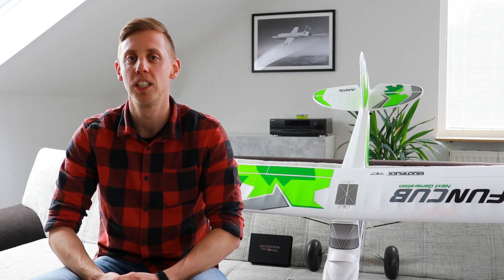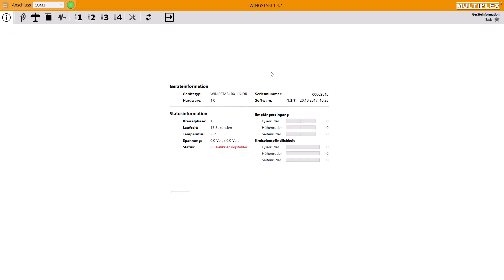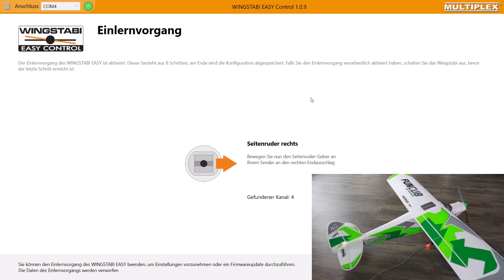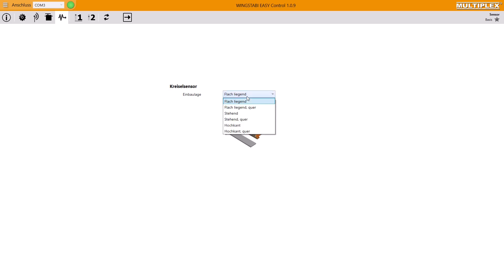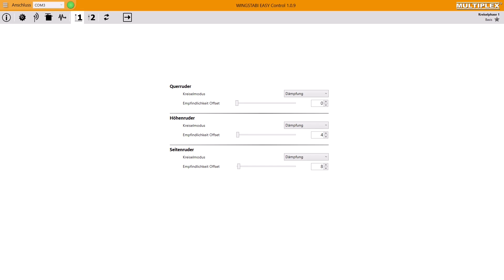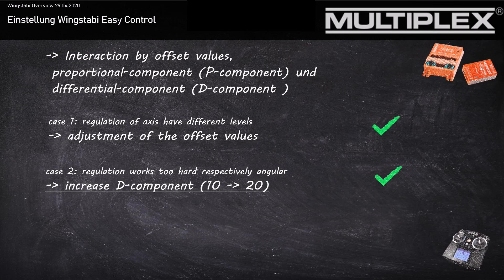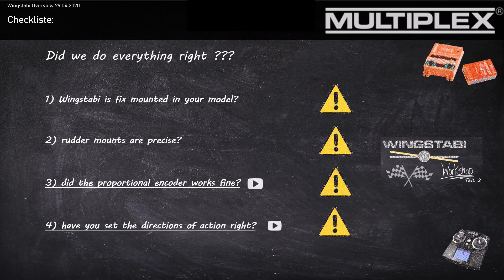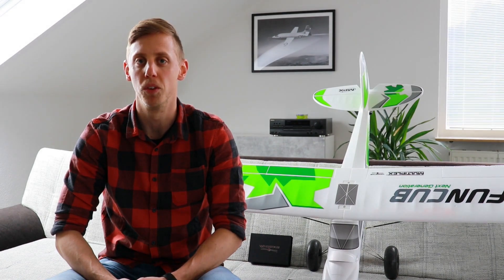Wingstabi Workshop Part 2 English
The great Wingstabi workshop

We explain very simple and step by step what you need to know about the Multiplex Wingstabi.
Also we show you some good practices to get confident with the product.

Wingstabi -Workshop Part 1: Basics
Wingstabi -Workshop Part 2: Wingstabi EasyControl
Wingstabi -Workshop Part 3: Wingstabi Classic

You can find all information on the Multiplex homepage!

- Multiplex WINGSTABI manual and teach-in card for Easy Control (DE - EN - FR)